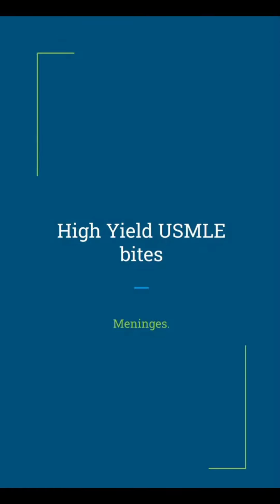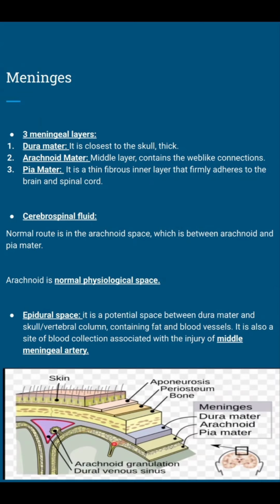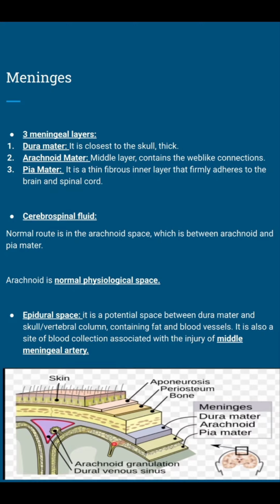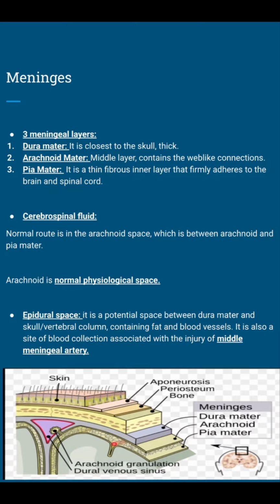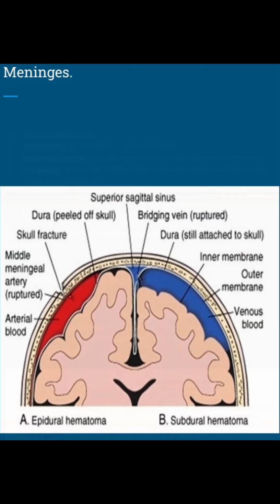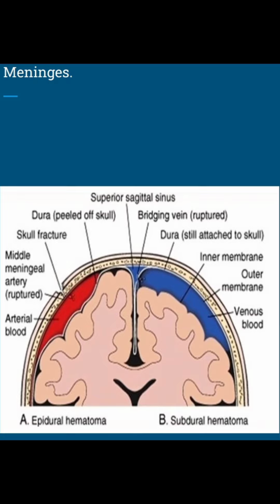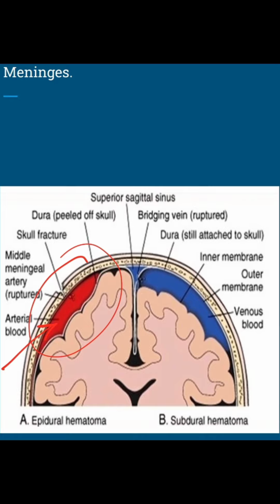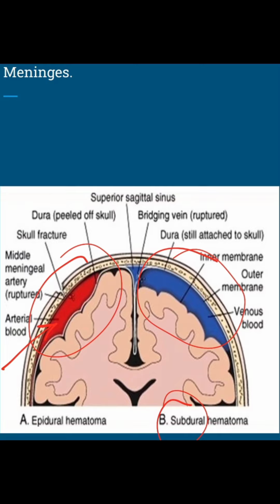Master the Meninges for USMLE Step 1: High-Yield Neuroanatomy